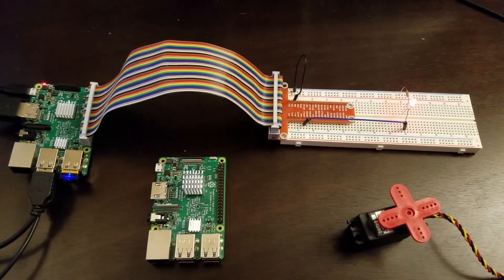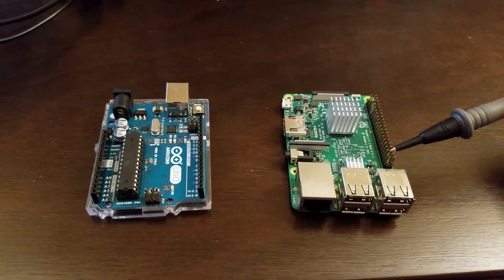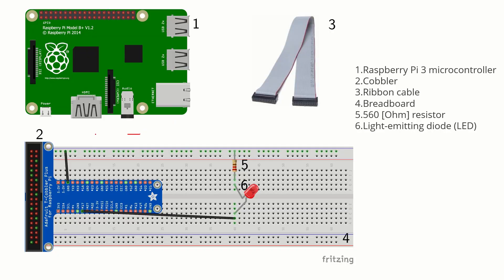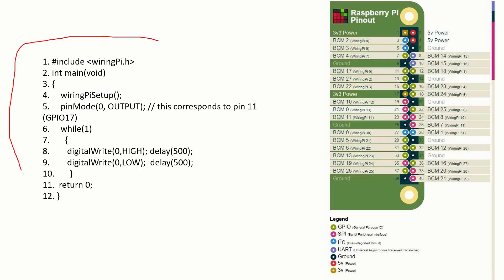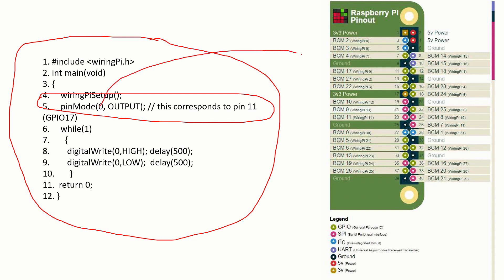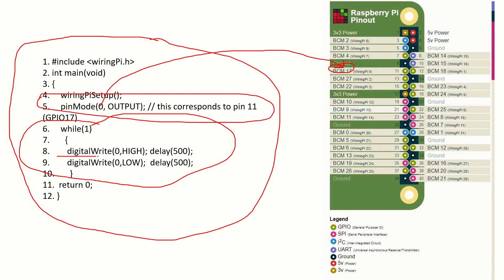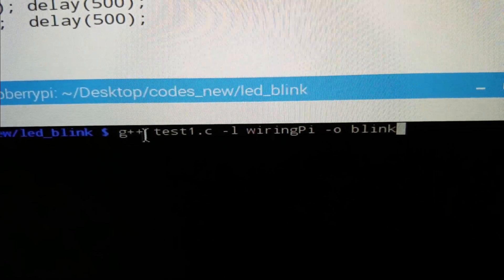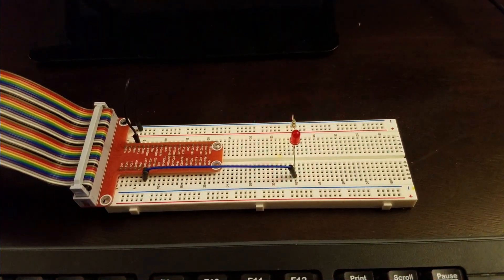Setting up a Raspberry Pi with WiringPi and C++ -Experimental Mechatronics Lecture 1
In this video, I will explain how to set up the Raspberry Pi system such that it can be used in mechatronics and machine learning projects.

In the next video, I will show how to control a servo motor using the Raspberry Pi microcontroller.